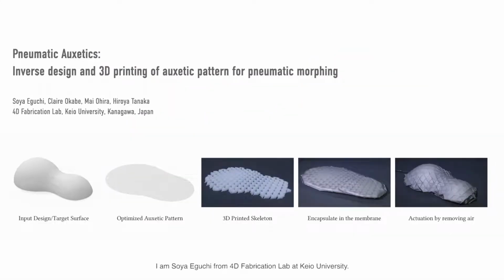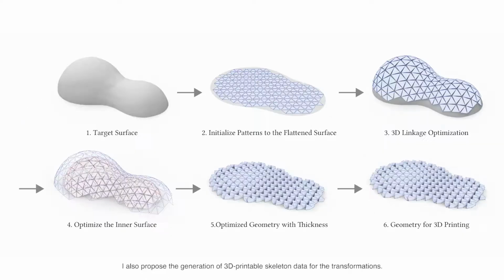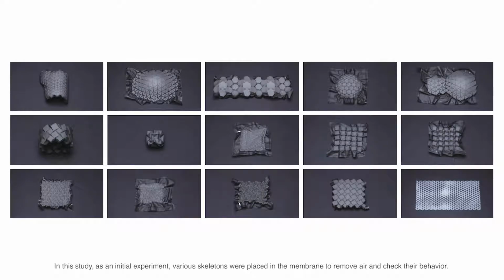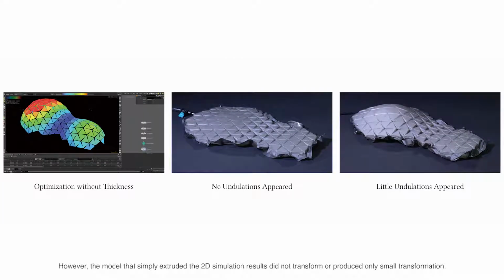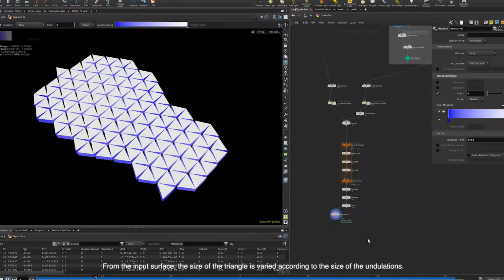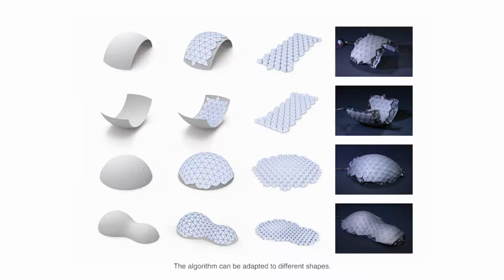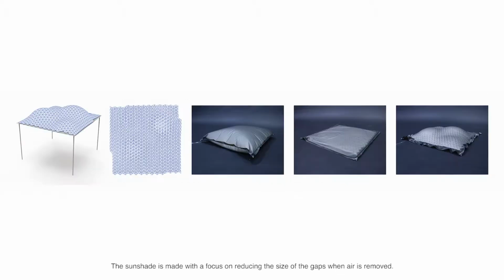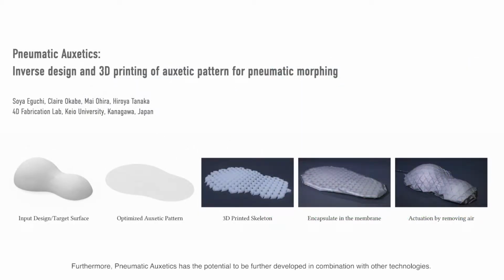Pneumatic Auxetics: Inverse design and 3D printing of auxetic pattern for pneumatic morphing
Soya Eguchi, Claire Okabe, Mai Ohira, Hiroya Tanaka

Abstract
In origami/kirigami research, optimization of patterns that can be transformed into the target surface by inverse design has been attempted. On the other hand, in the research area of pneumatically actuated geometries, the control of the transformation using skeletons and membranes has been attempted. In the study of the inverse design of the auxetic pattern, it cannot actuate deformation by removing air because the design does not consider the thickness. Therefore, we simulate the pneumatic transition with the thick shell structure that is generated by offsetting the input surface. The designed skeleton is optimized for FGF (Fused Granular Fabrication) 3D printing, and it is 3D printed using soft elastomeric materials. These allow for both a deformable hinge and a rigid pattern. Thus, a skeleton made of a single material can be deformed to approximate the shape of the target-input surface by placing it in a membrane and removing the air.